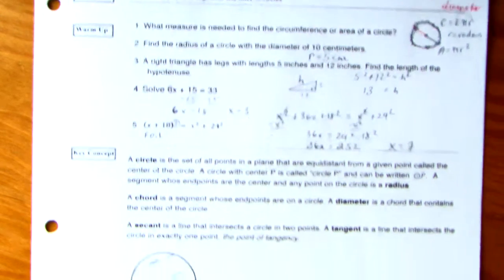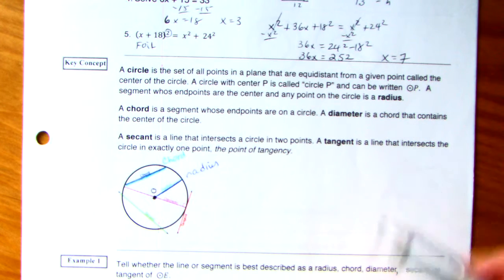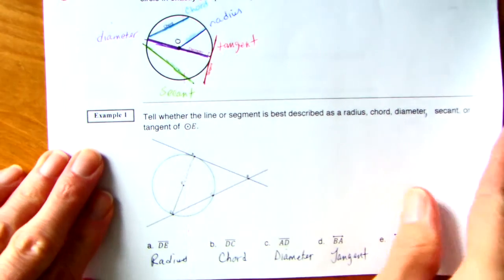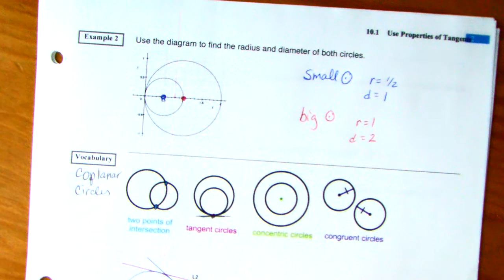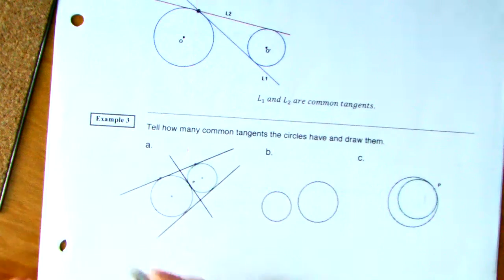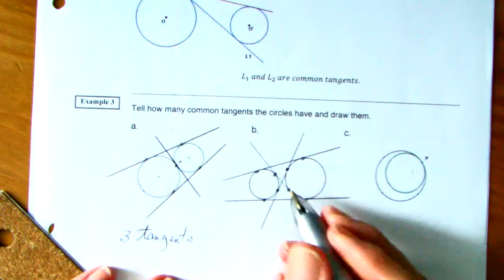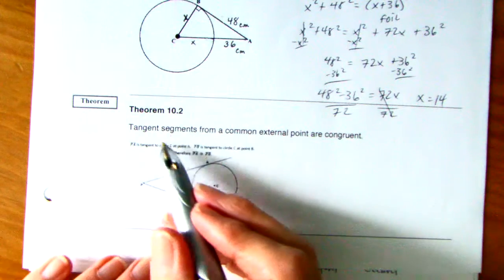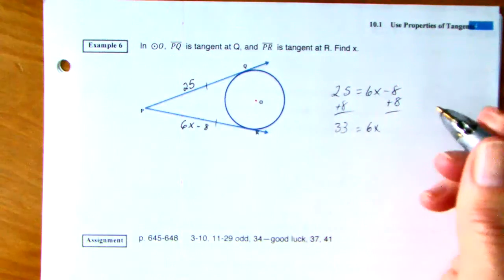Geo 10 1 notes